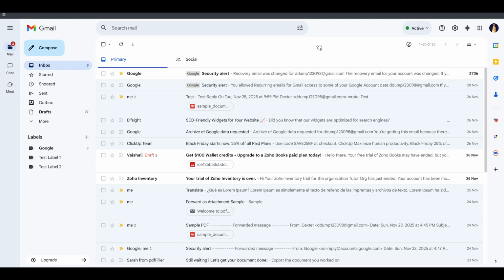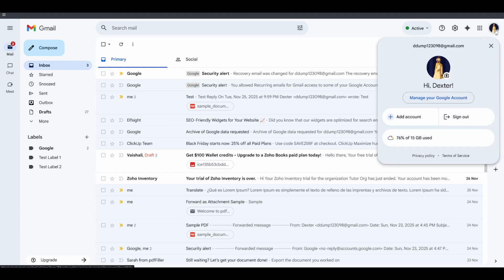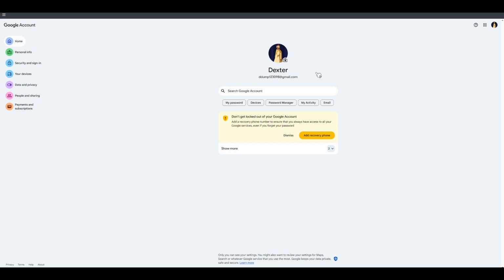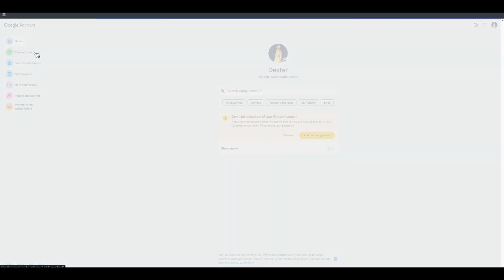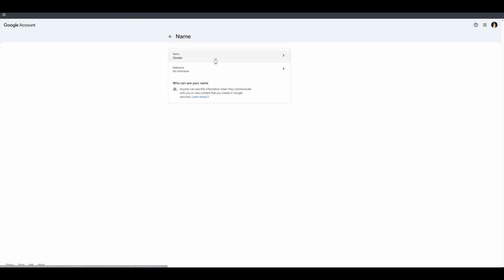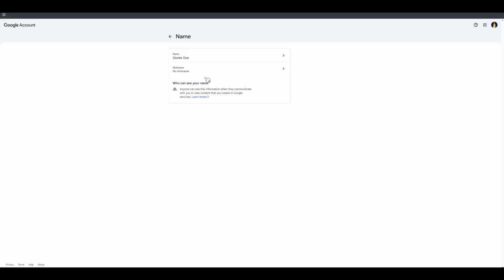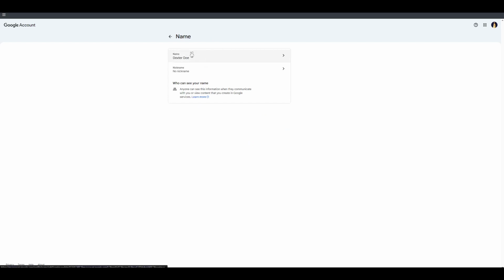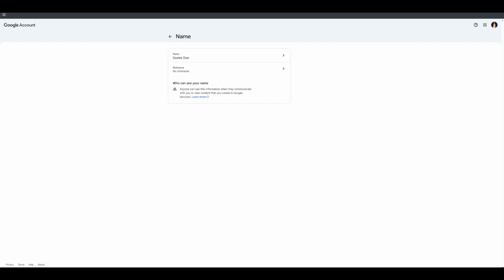How to Change Your Gmail Name | Display Name Guide 2025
Learn how to change your Gmail name (the display name people see when you email them) in this simple step-by-step 2025 guide. See where to edit your send-as name, update it for new messages, and make your emails look more professional. Perfect for personal, business, and school accounts.